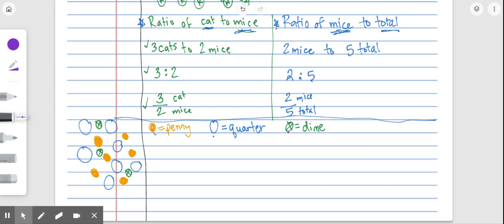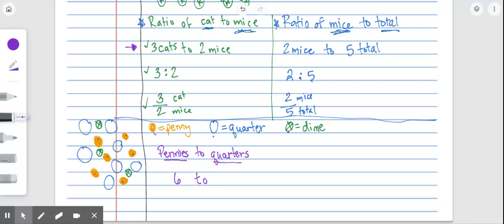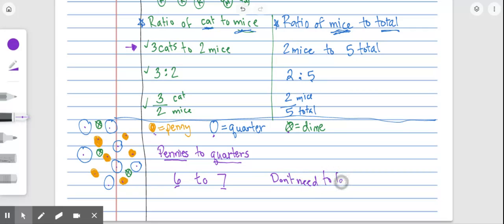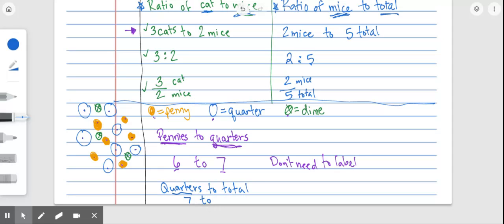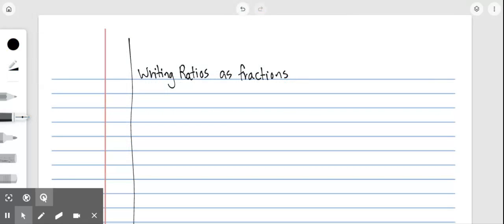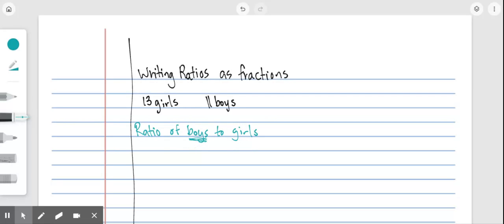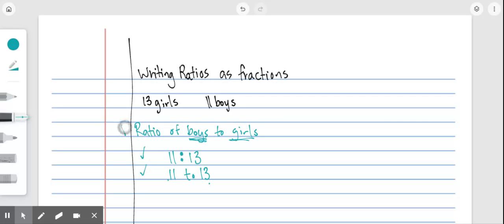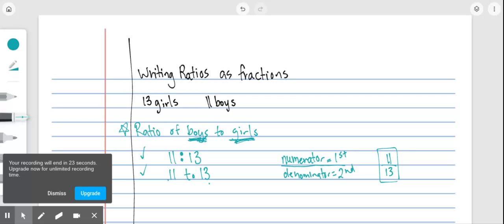Ratio Int 2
Writing ratios from drawings. How do you write a ratio as a fraction?